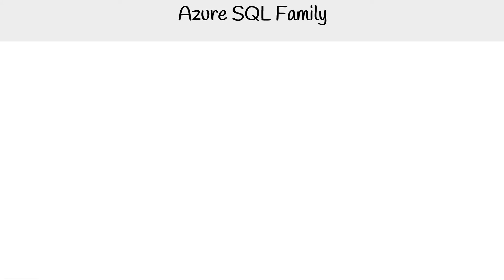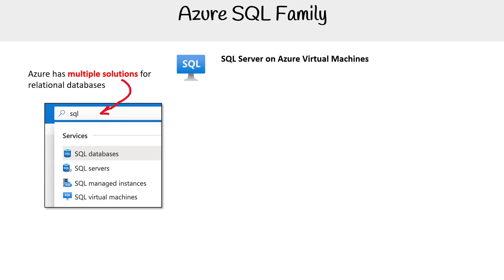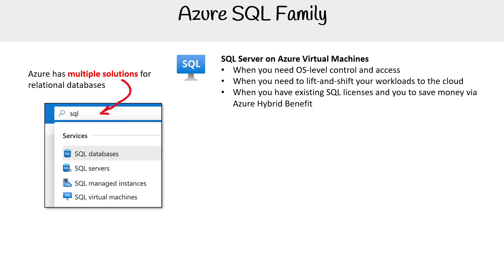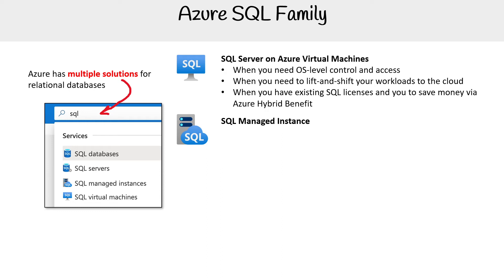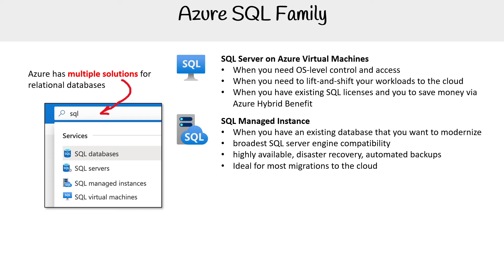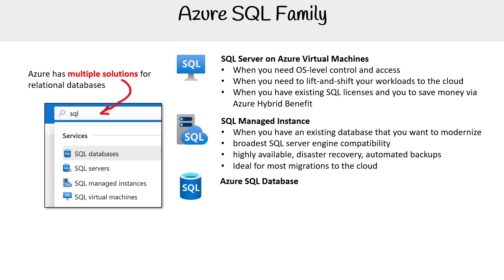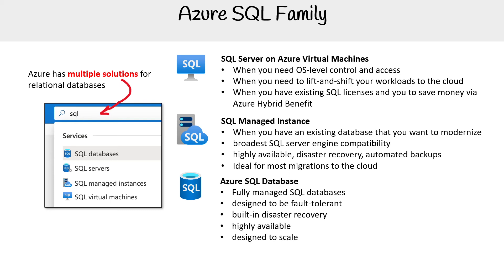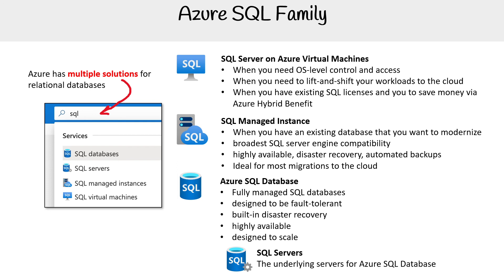DP 900 — Azure SQL Family